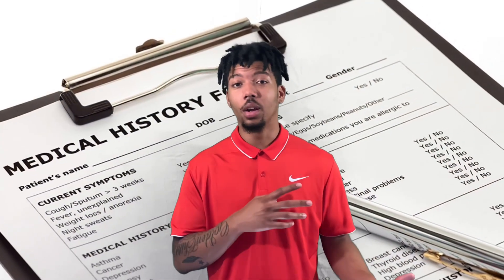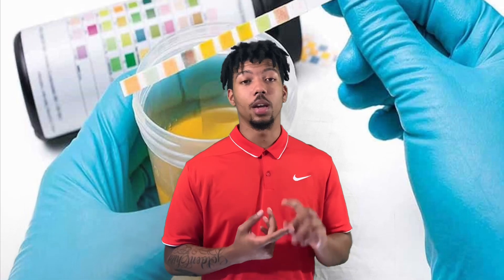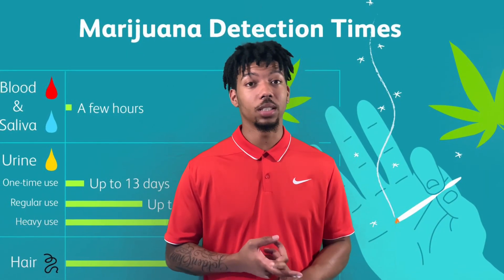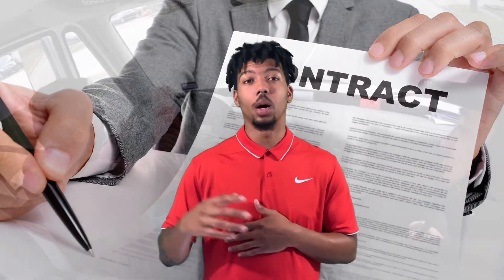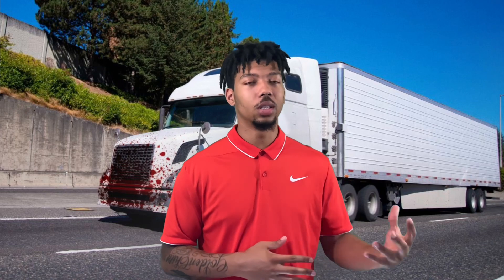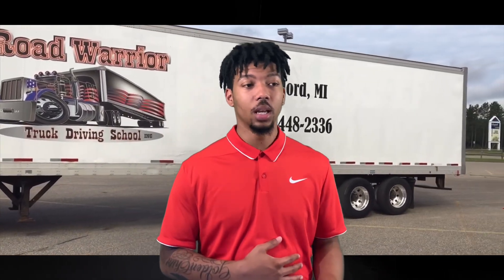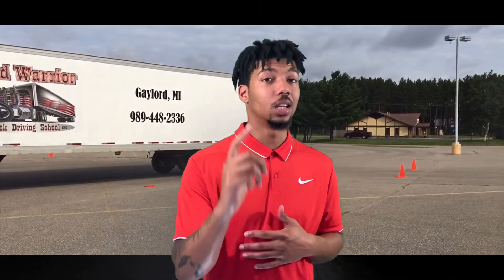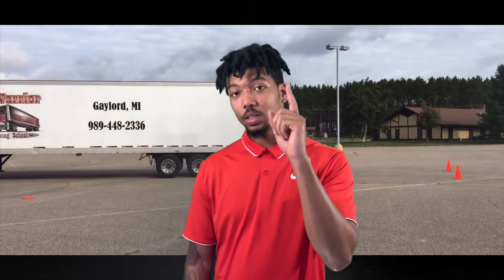I HAVE MY CLP: WHATS NEXT???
What’s up guys. Just another informative video here. If your trying to get your CDL’s here some advice that may help you on your journey !